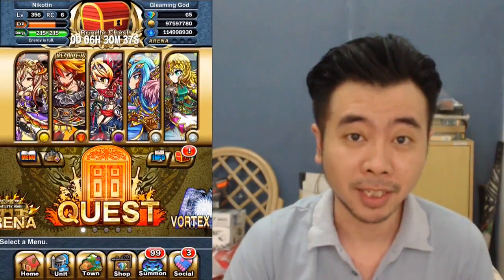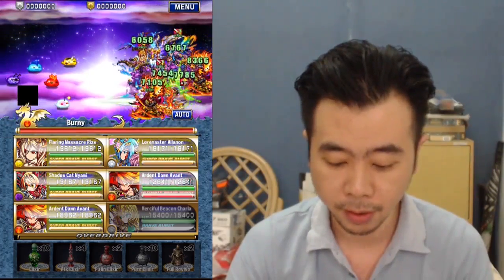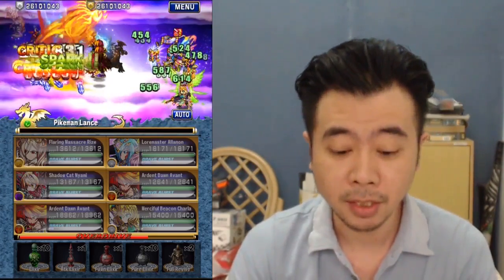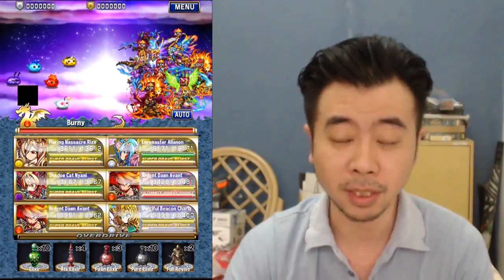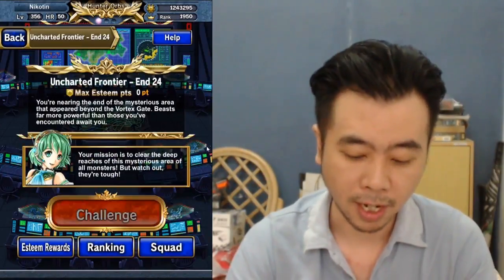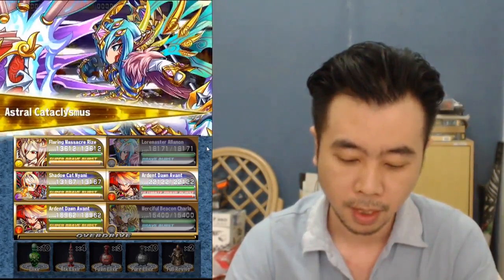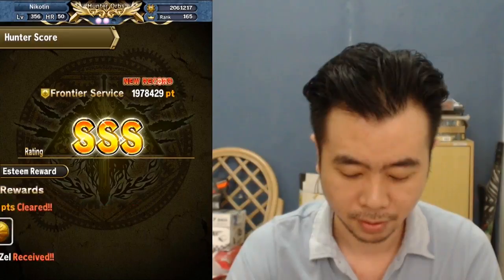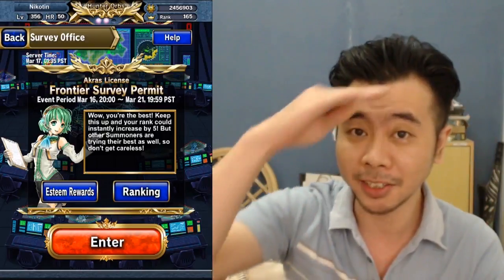Frontier Hunter Season 24 Entrance - Terminus in one Video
High score in a flash, still using the usual method for FH points farming, the difference this time is the presence of the new global exclusives Allanon and Nyami.

Will the 2 of them makes a difference in scoring? See it all here in this video.

Good luck with your run & farming, enjoy the video too!

New to Brave Frontier? Want to try out this game? Or just want to install it on another device?